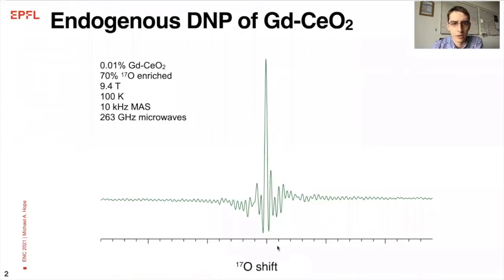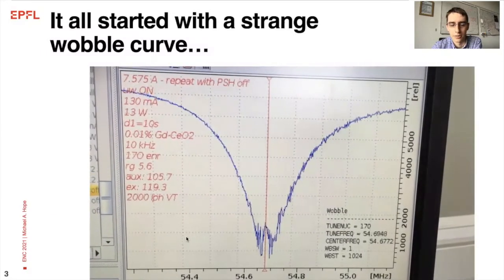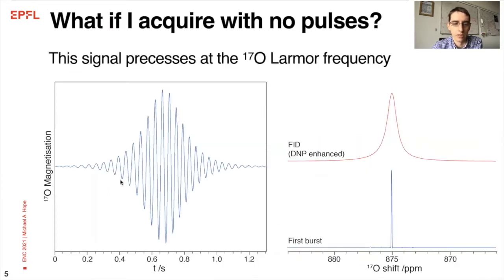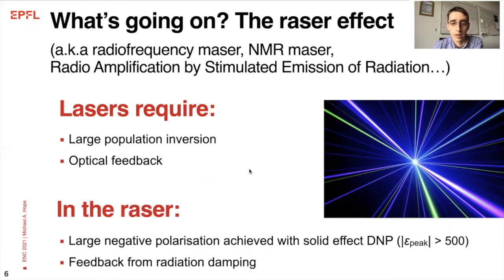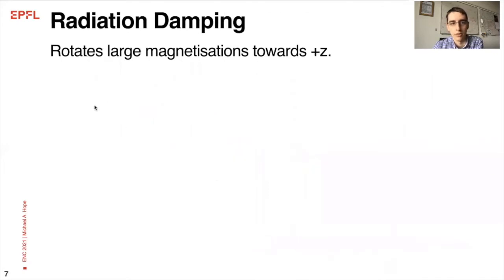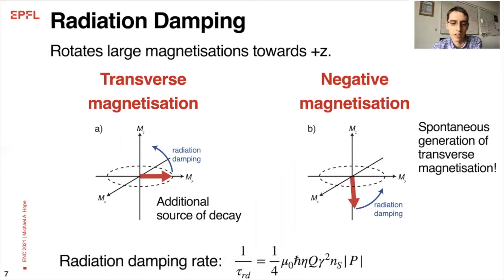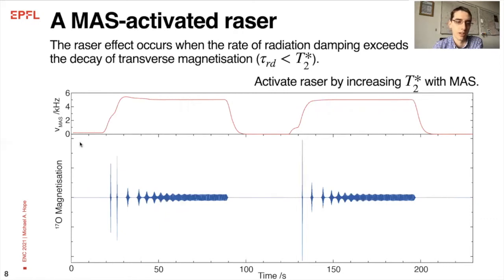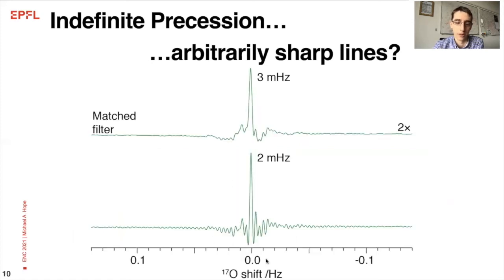A Magic angle Spinning activated 17O DNP Raser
Michael Hope describing how he got a solid-state 17O NMR spectrum with mHz line widths, through a MAS DNP activated Raser effect.